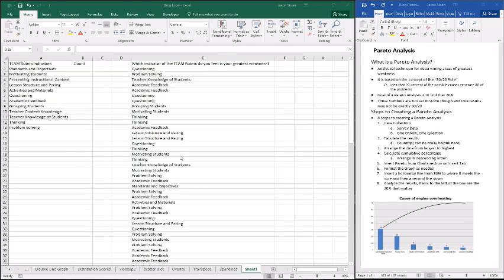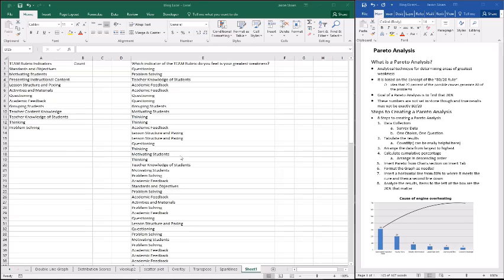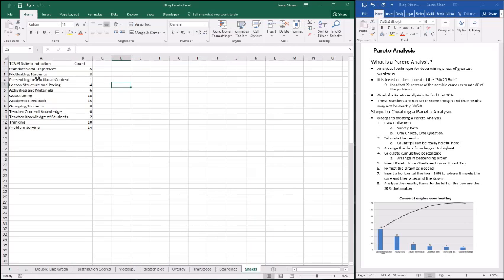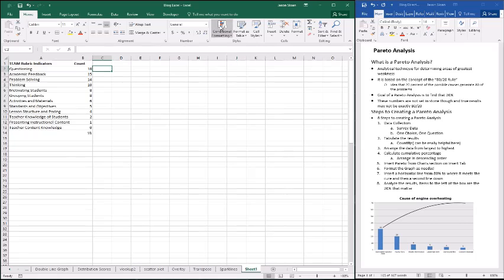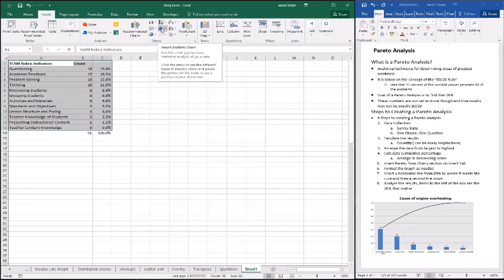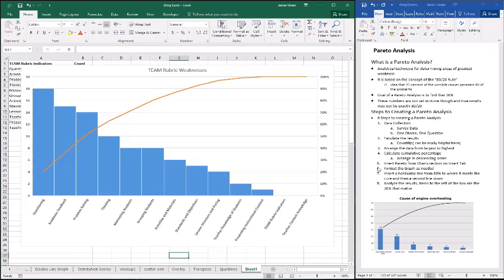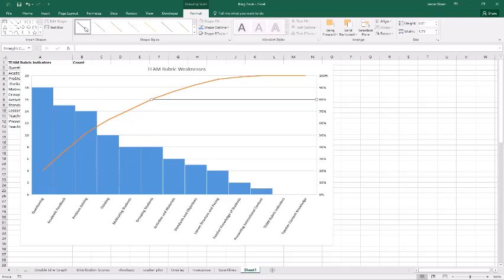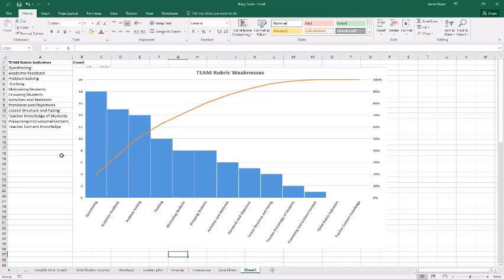Creating a Pareto Analysis in Excel